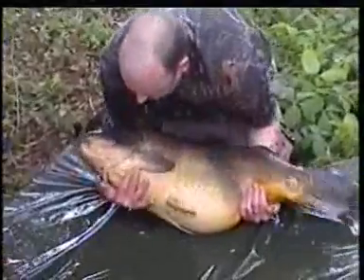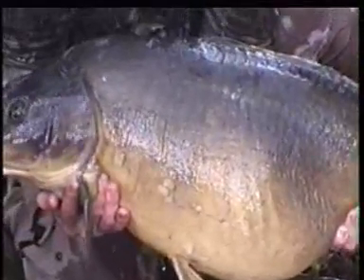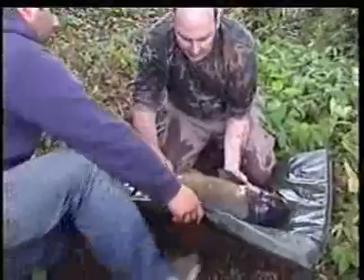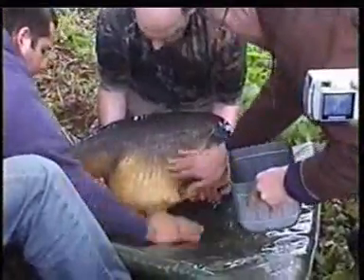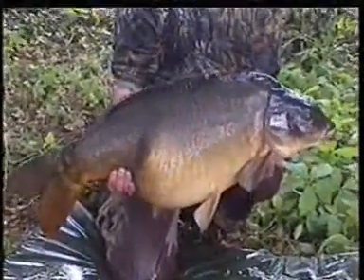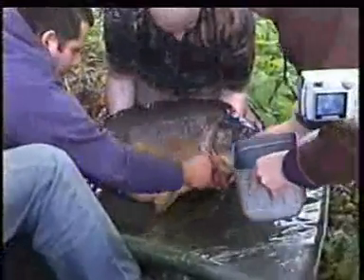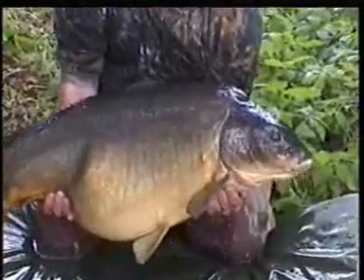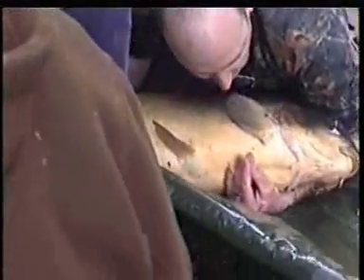Jim Clover 40lb 4oz Mirror carp Road Lake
Jim with Clover at 40lb 4oz Mirror carp from the Road Lake.